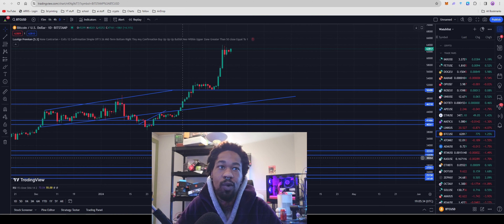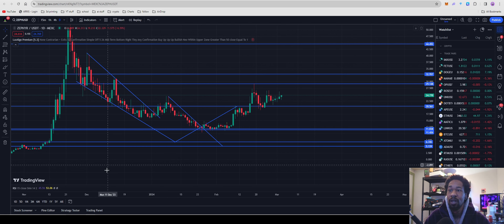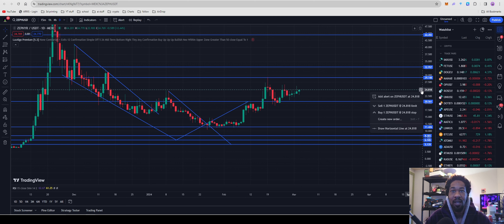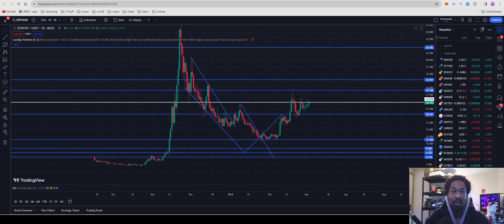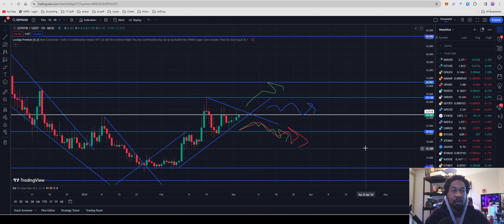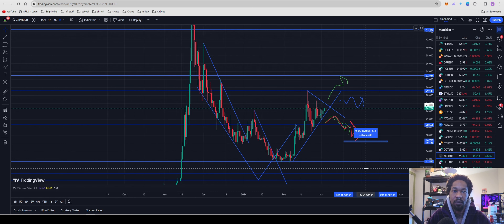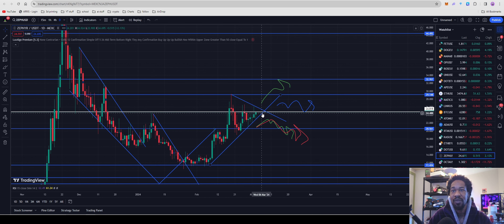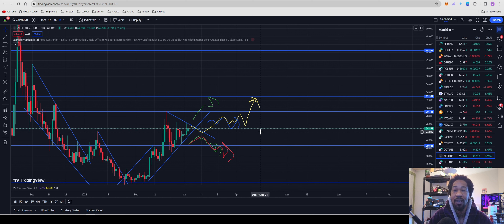Zephyr (ZEPH) Is Getting Ready To Moon - Watch Now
Neoxa Code
9ad657da